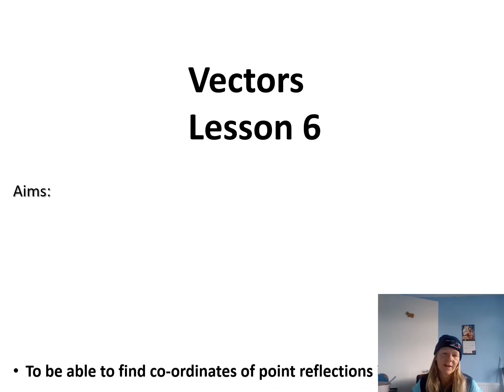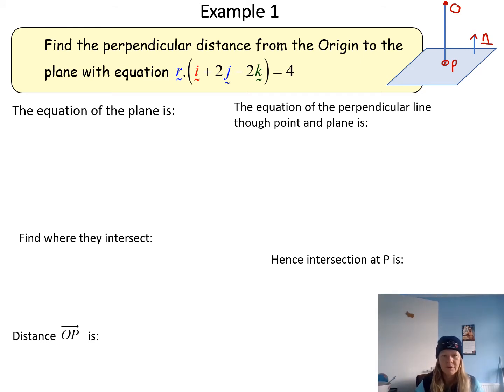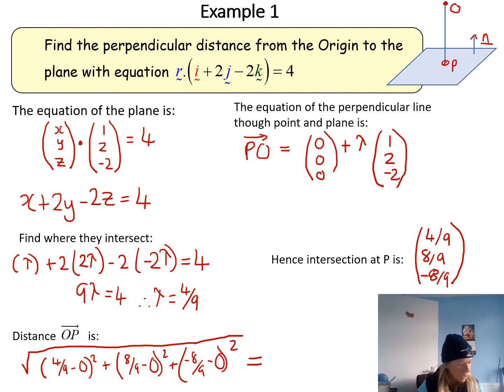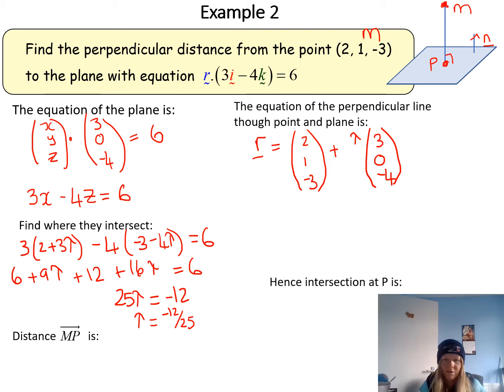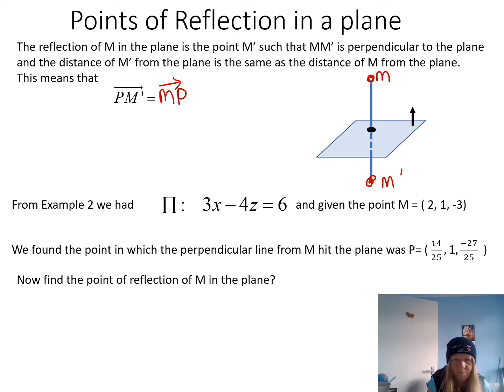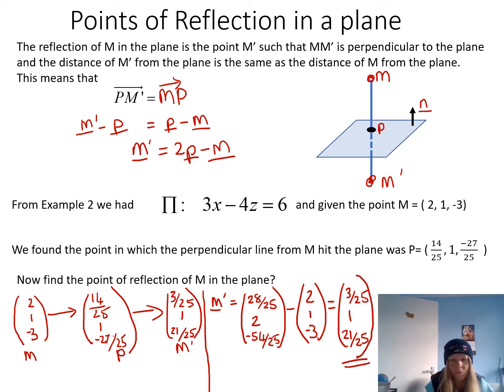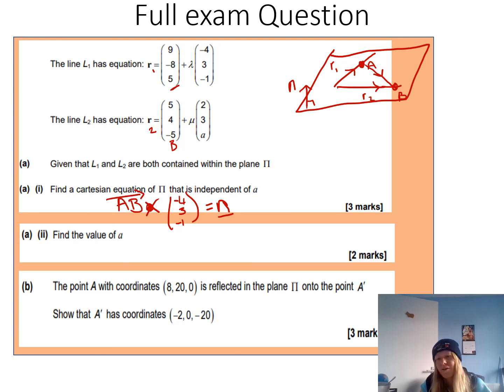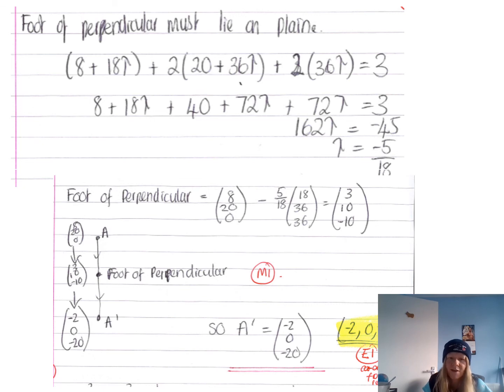Vector 6 video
Further Maths A level